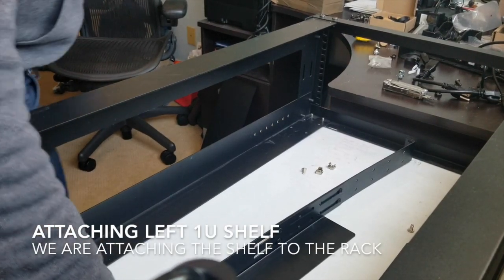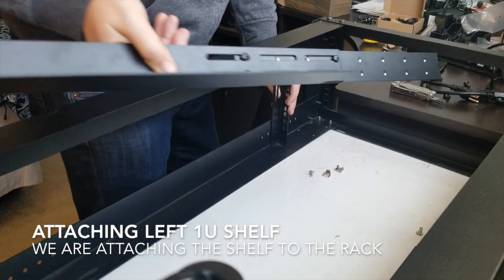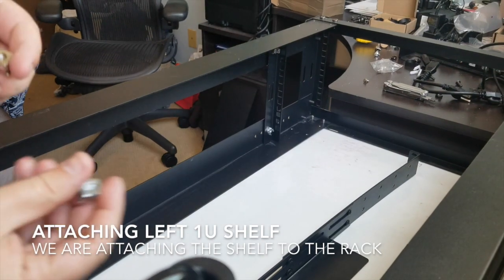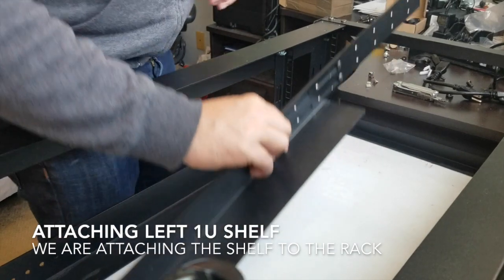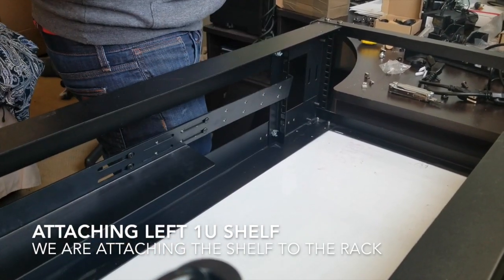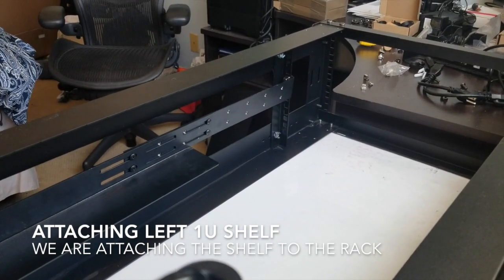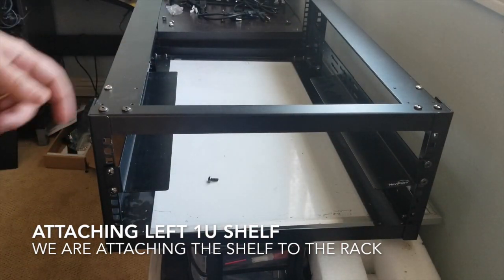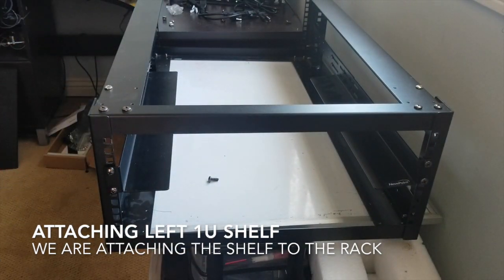Attach the left adjustable 1u NavePoint Shelf rail to the server enclosure rails.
In this video we are taking out the right 1u rail shelf to the 4u rack enclosure. The goal is to loosely attach the shelf to the rack what m6 mat black screws. Learn how to install a rail shelf into a server rack.